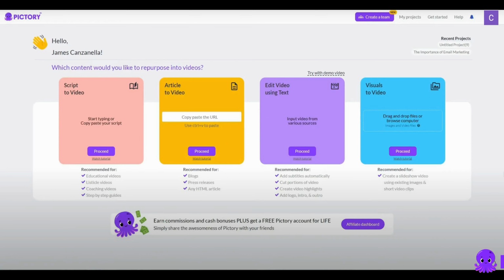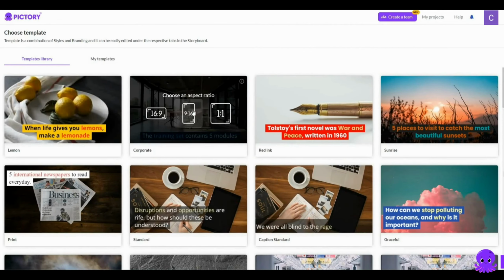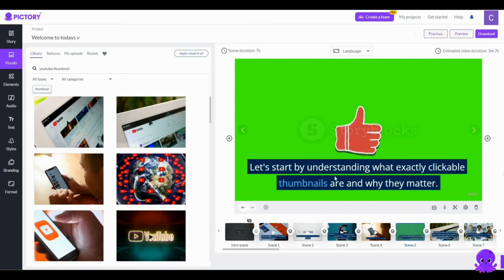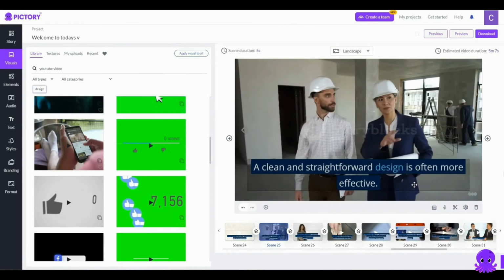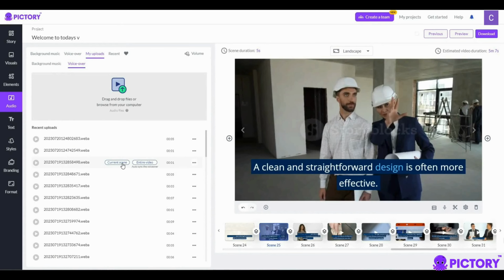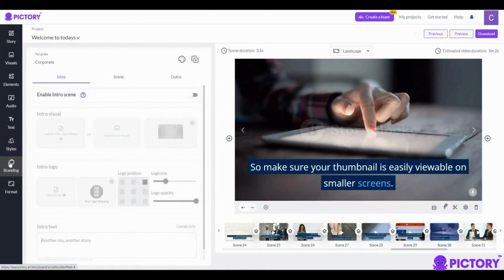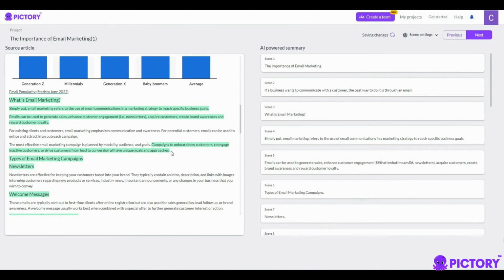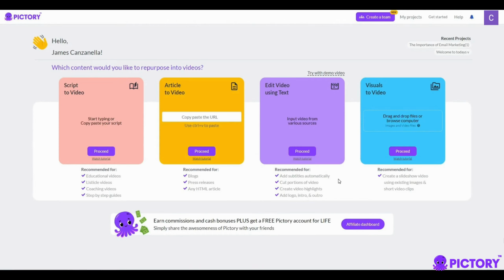What is Pictory AI? 2023 Review (Everything You Need to Know)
What is Pictory? 2023 Review (Everything You Need to Know)

what is Pictory? and is it worth your money? in this Pictory review I will show you how you can use Pictory to make faceless youtube videos and how it works.

Pictory has many different features like templates, ai text to video and more including ai script writer, millions of stock footage clips and more.